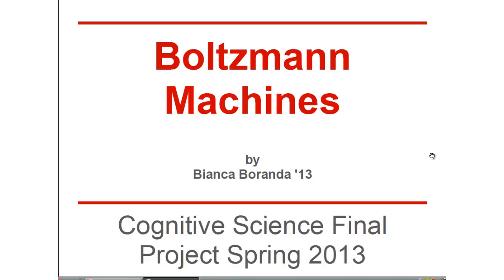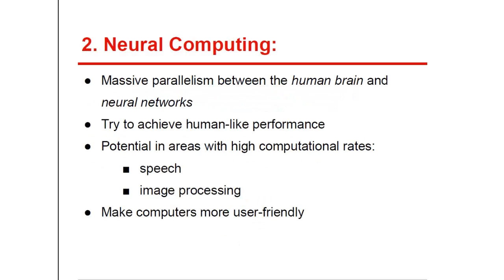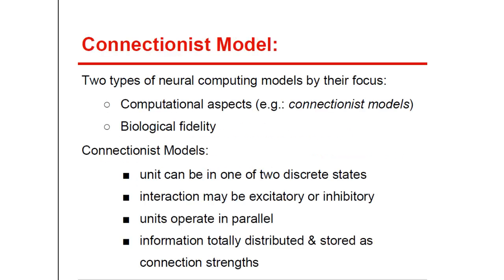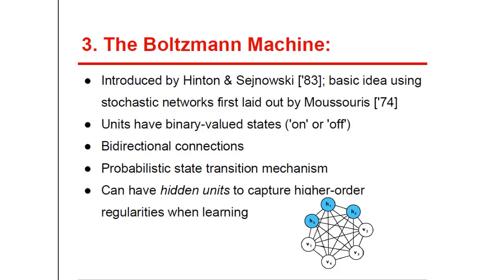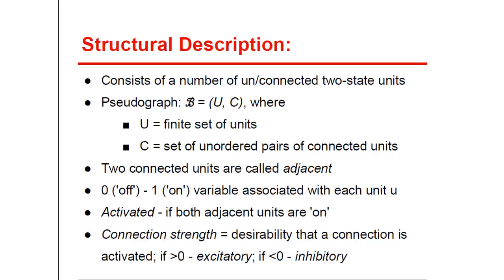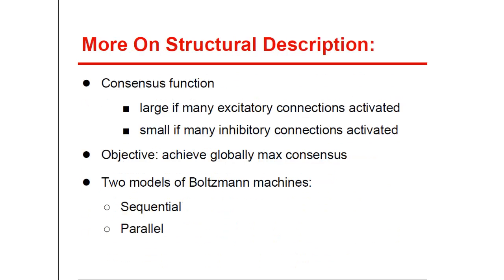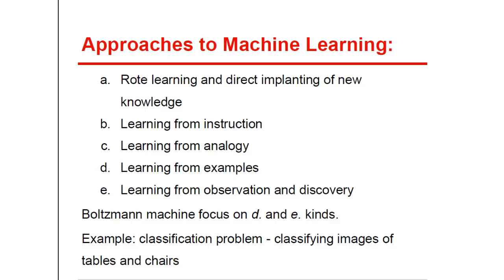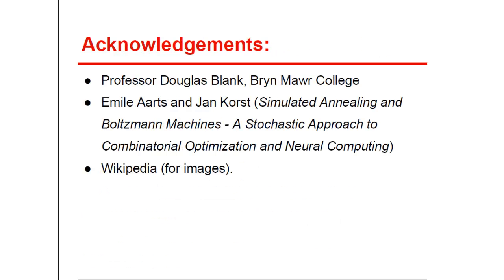CS 371: The Boltzmann Machine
This is my final project for the spring semester course CS 371: Cognitive Science at Bryn Mawr College

Professor: Douglas Blank